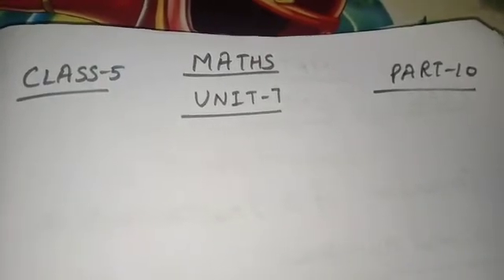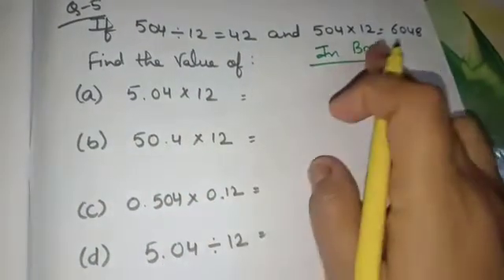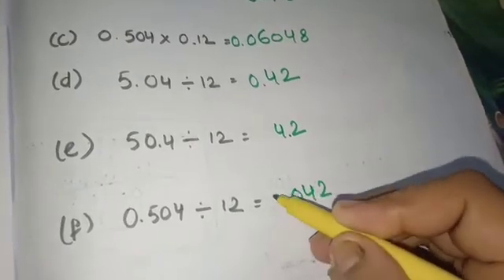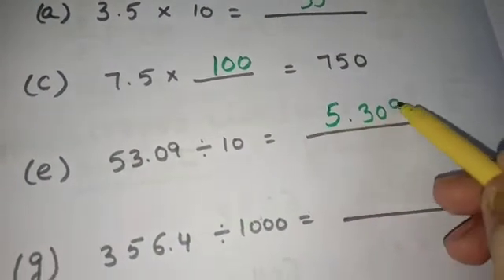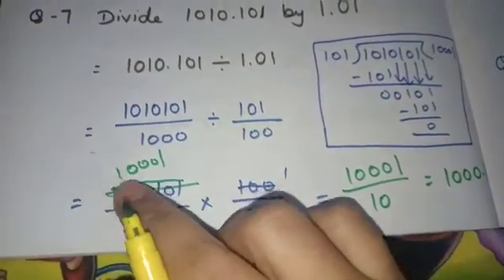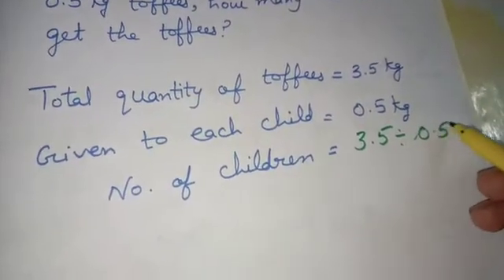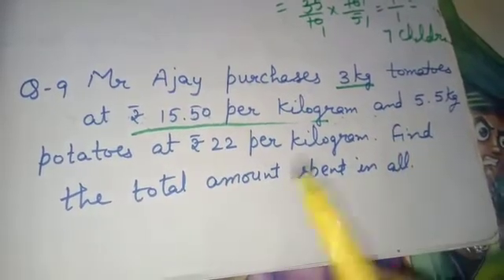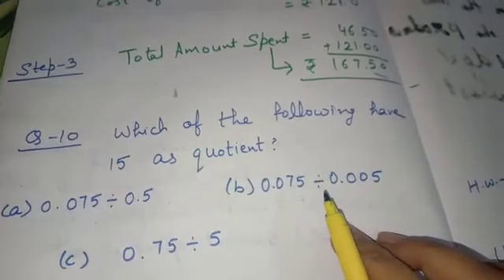Class 5- Maths-Unit 7- Part 10